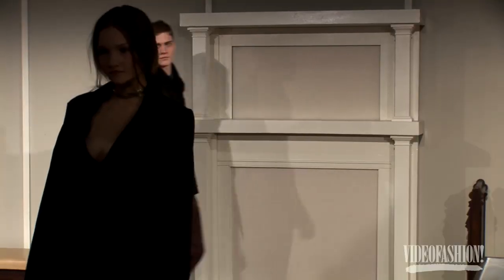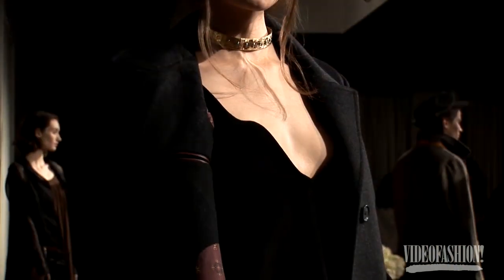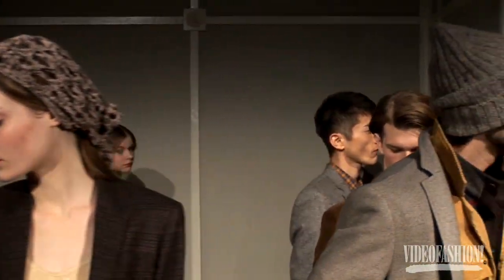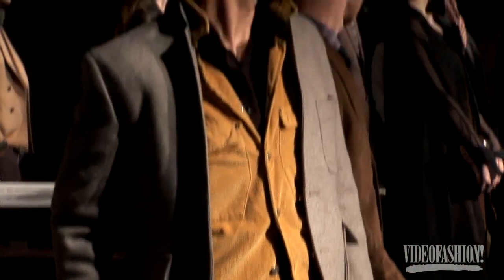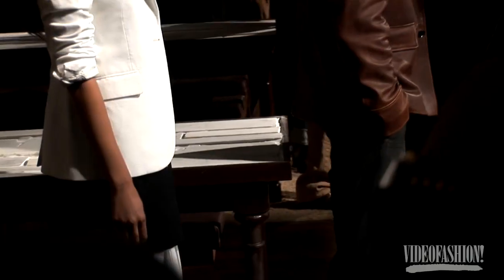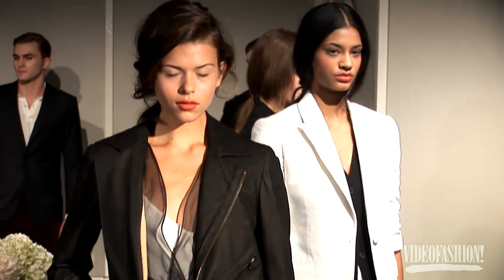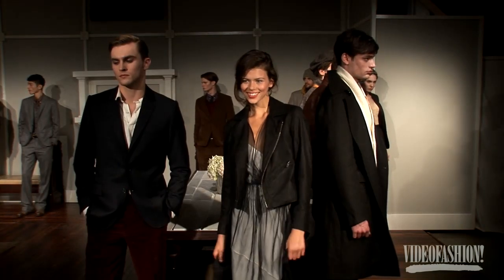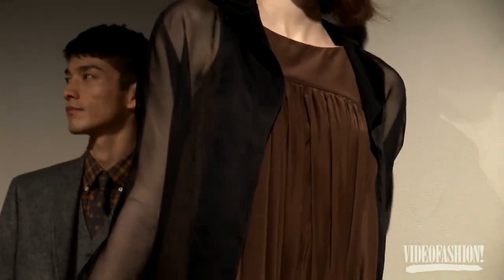Billy Reid AW 2011 - Videofashion